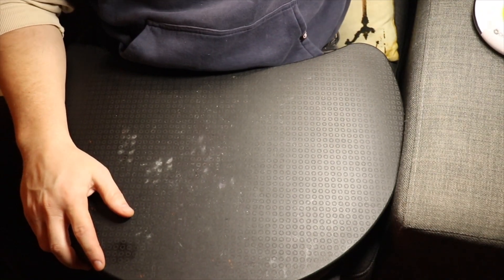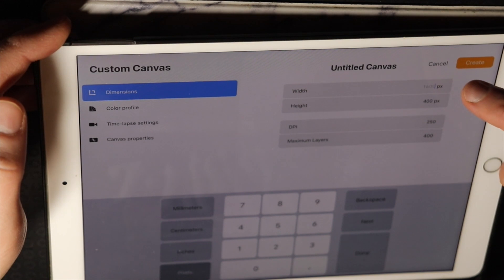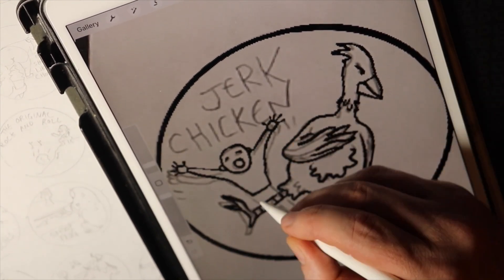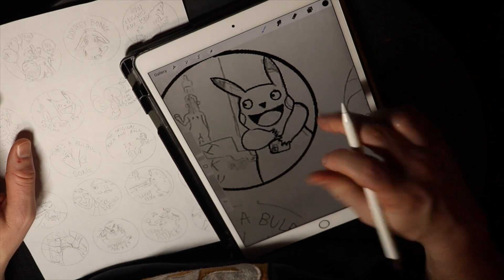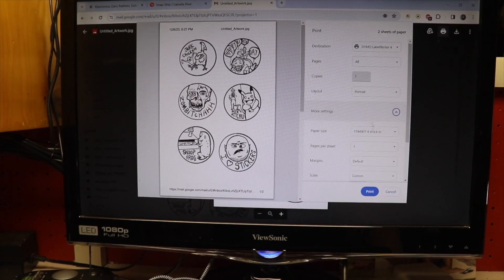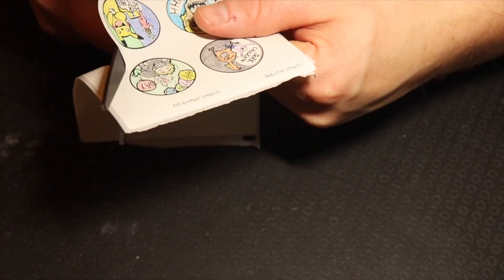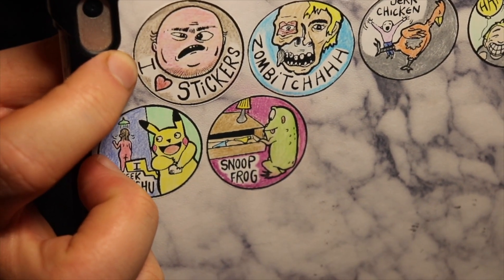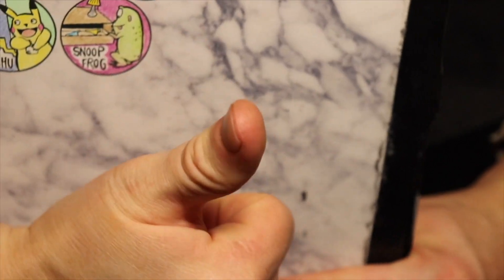How to Make DIY Stickers With an iPad, Procreate & Thermal Printer | Easy & Cheap!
Have you ever thought about making your own stickers to give as gifts, or maybe sell at markets? In this video I show you how I create my own stickers using my Thermal Printer.